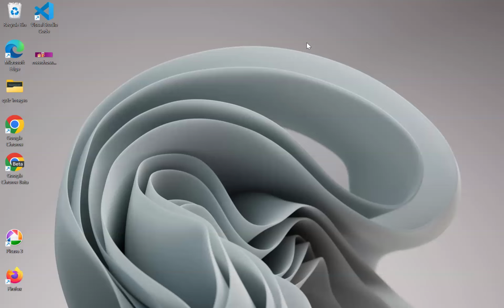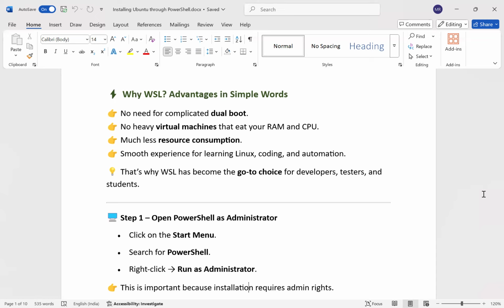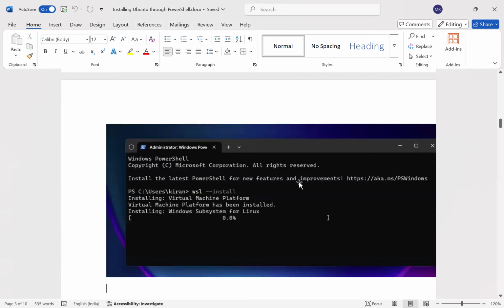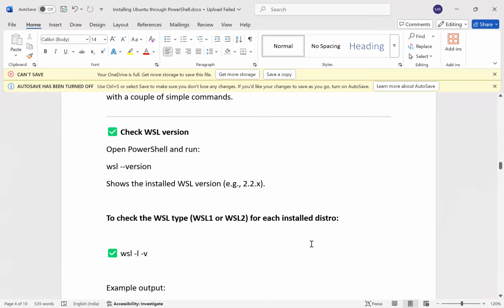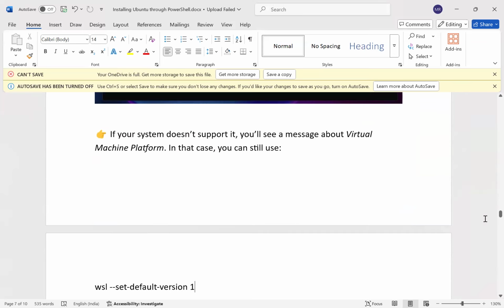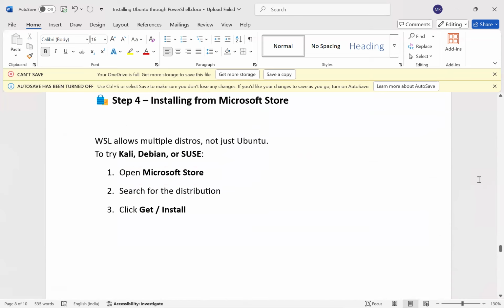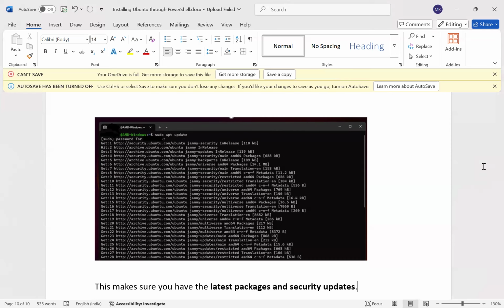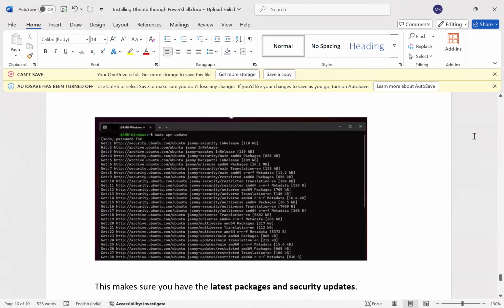🚀 Install Linux & WSL Using PowerShell | Complete Guide 💻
✅ Amazon

👗 Meesho

🛒 Flipkart

🏬 Other Stores

Install Linux on Windows using PowerShell How to install WSL through PowerShell WSL installation steps Windows Subsystem for Linux tutorial Ubuntu installation on Windows using PowerShell WSL2 installation guide Linux commands in PowerShell